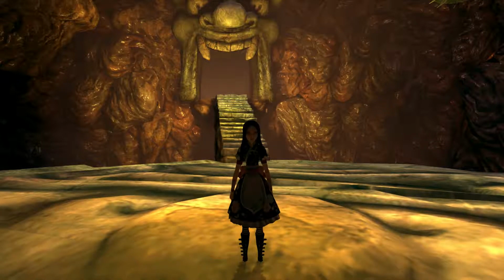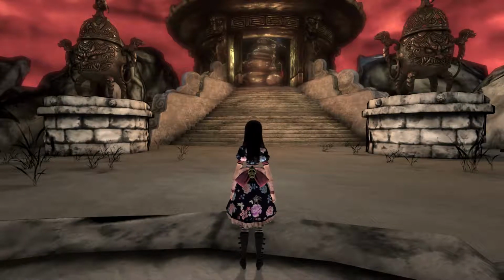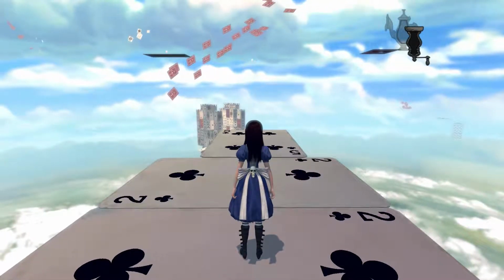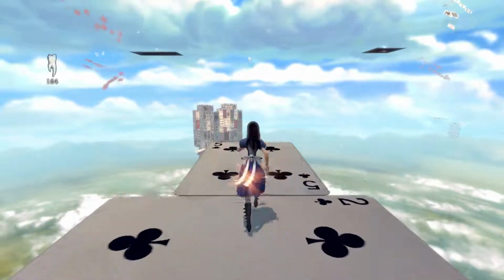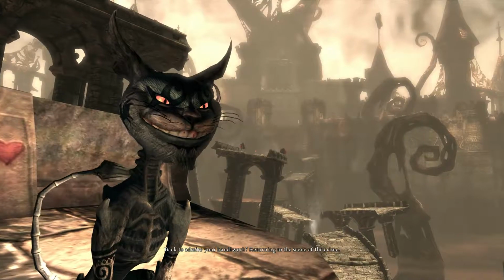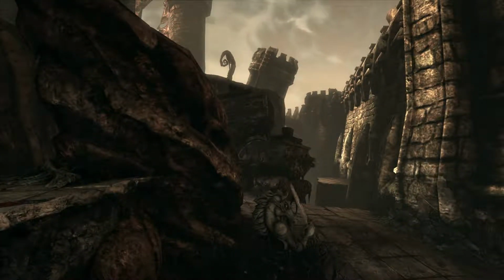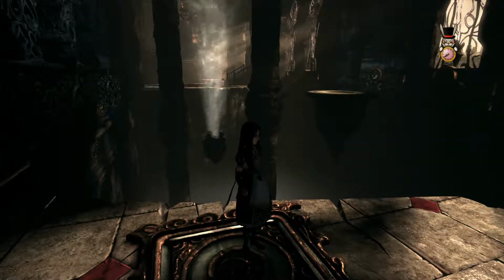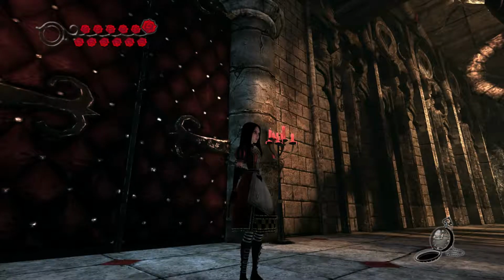Alice: Madness Returns [#11] Cardbridge to Queensland